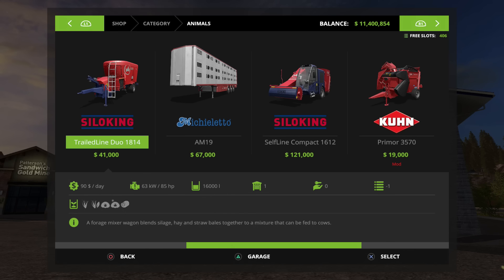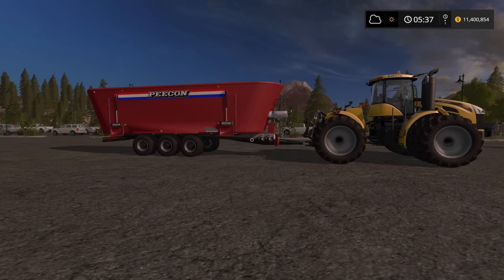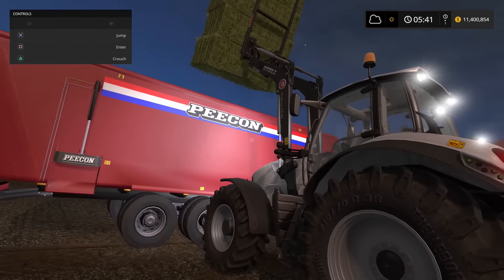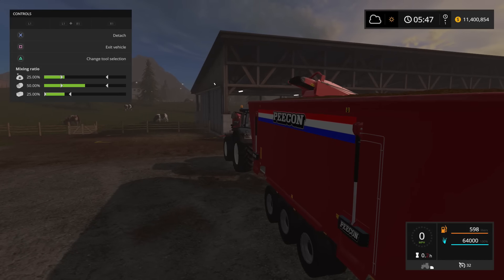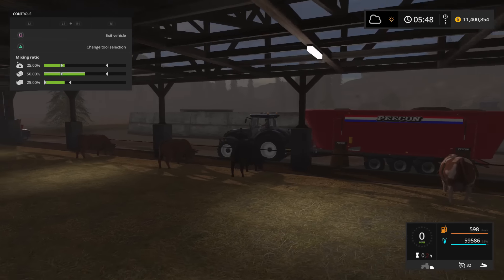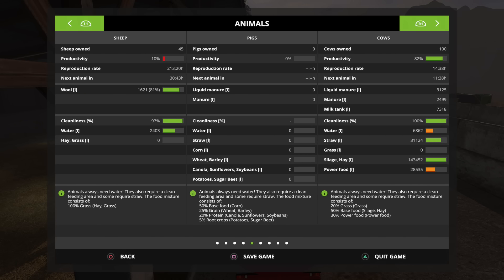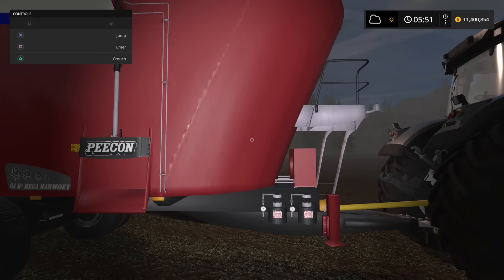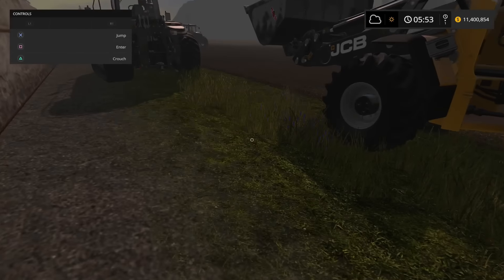FS17 Mod Spotlight "Peecon Mammoet"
Farming Simulator 17 on PS4. This is a overview of the Mod released on Monday 12-12. (Peecon Biga Mega Mammoet )